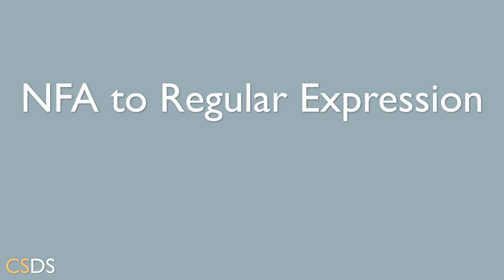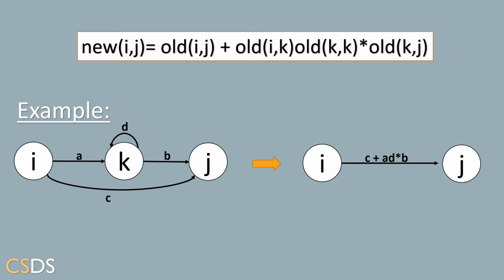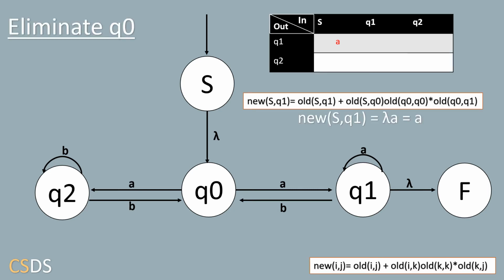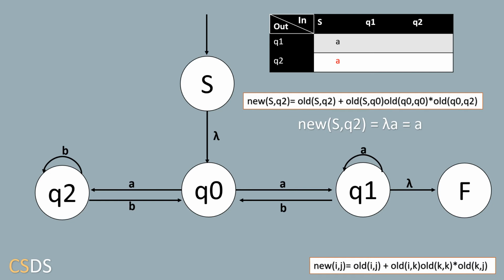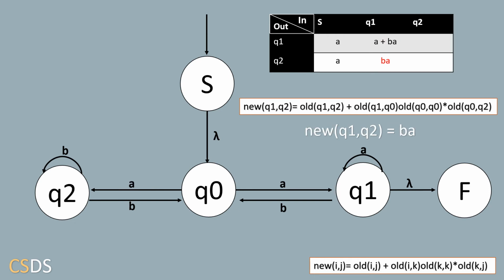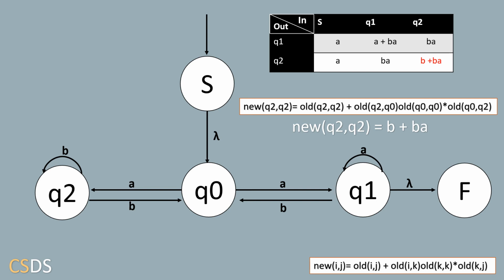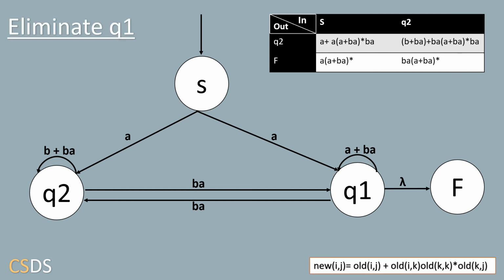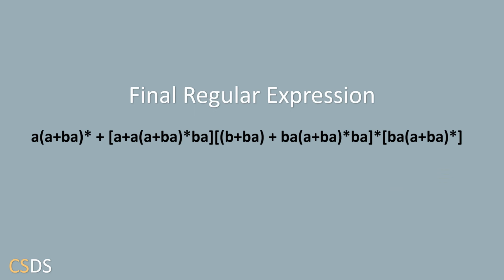NFA to Regular Expression Conversion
We learn how to simply convert an NFA to a Regular Expression. We will show an example and learn the formula for eliminating a state in a very easy way.